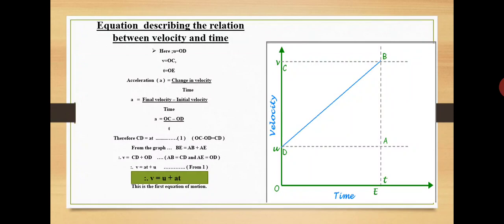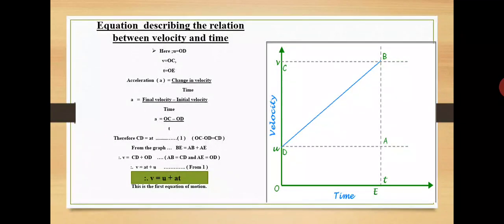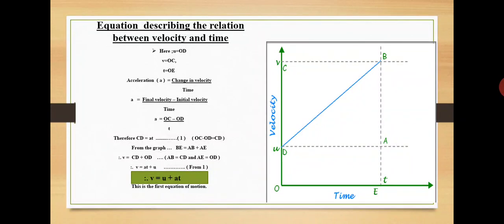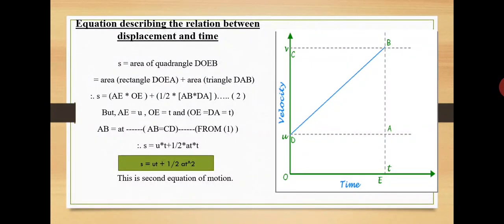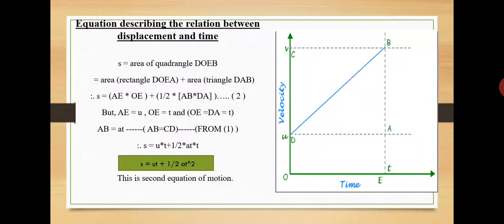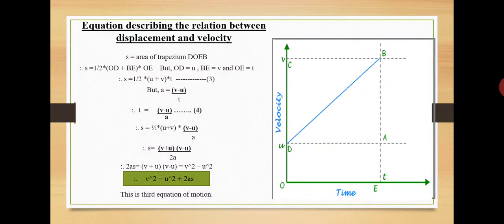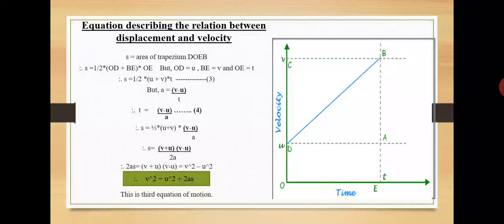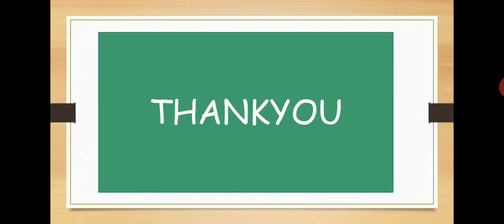Science 1_ Chapter 1_Laws of Motion_Equation of Motion_Maharashtra State Board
This video has been created for online learning purposes.